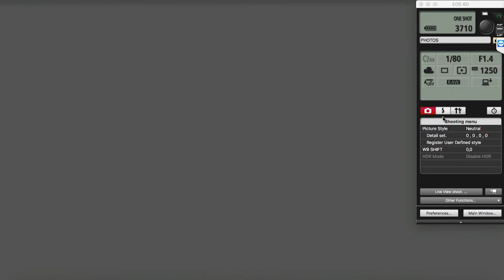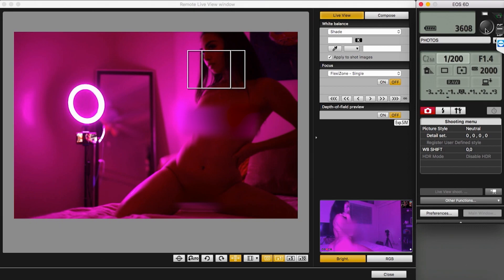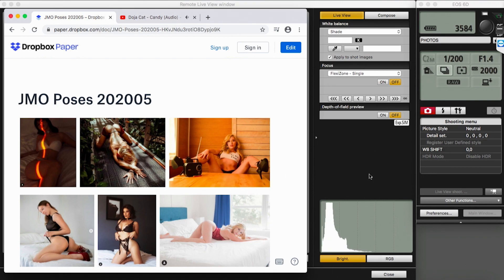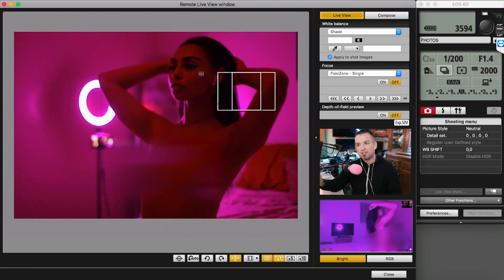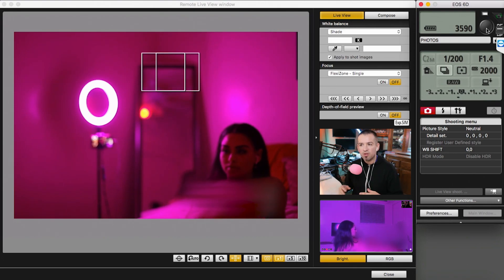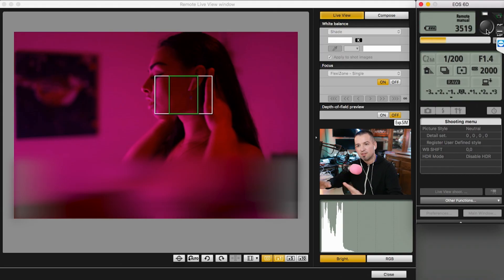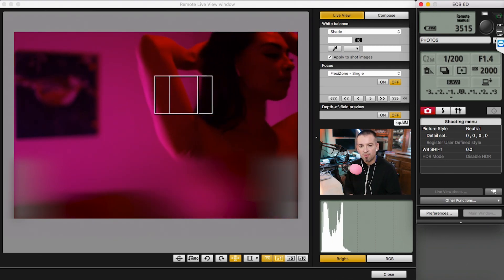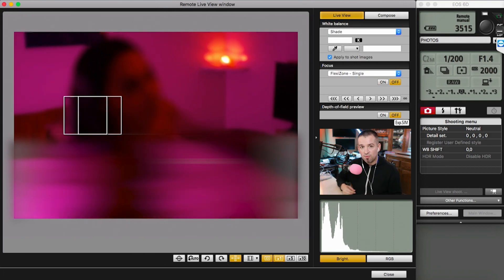How to setup a Remote Photoshoot feat. JMO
Recently I had the opportunity to conduct a virtual shoot using TeamViewer and Canon's own tethering software. It was a huge success and I wanted to share the setup with you all.

Also pickup TeamViewer if that's your RDP of choice